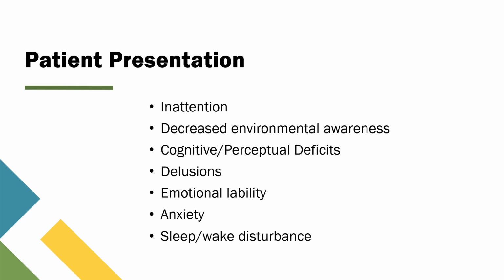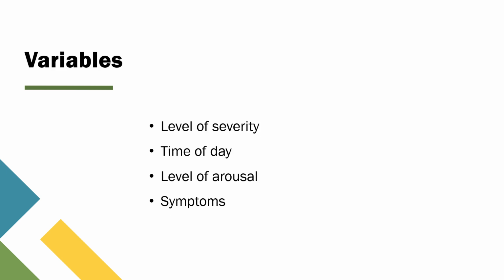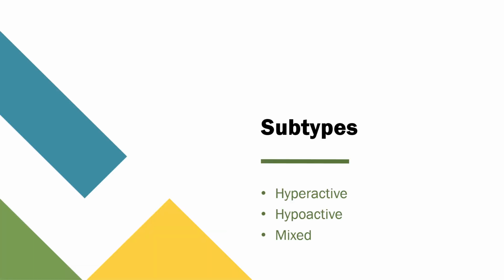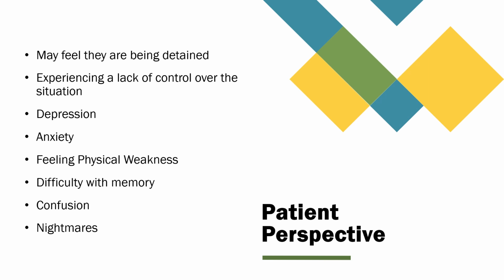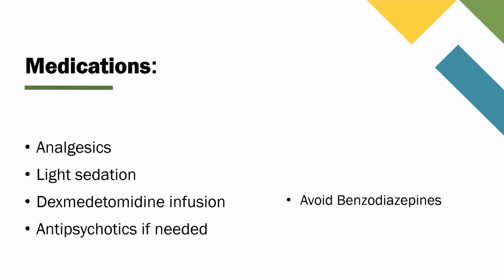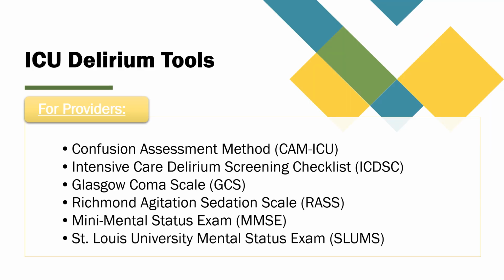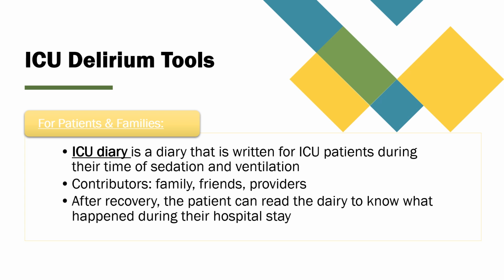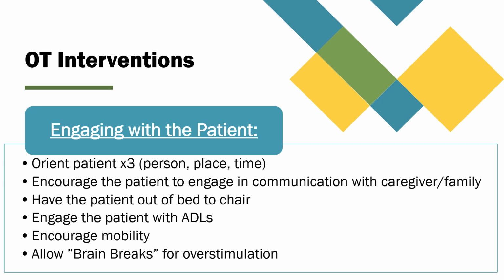Understanding OT's Role in Managing ICU Delirium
Information about managing ICU delirium, tools for professionals and families, tips for patient engagement, and environmental modifications.